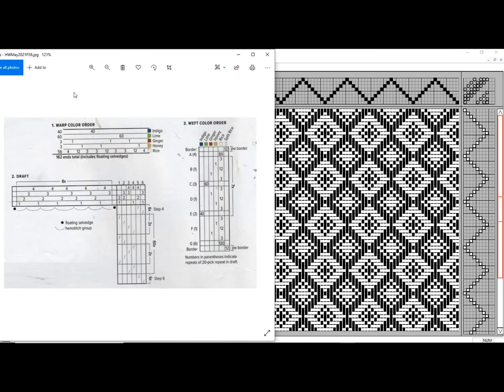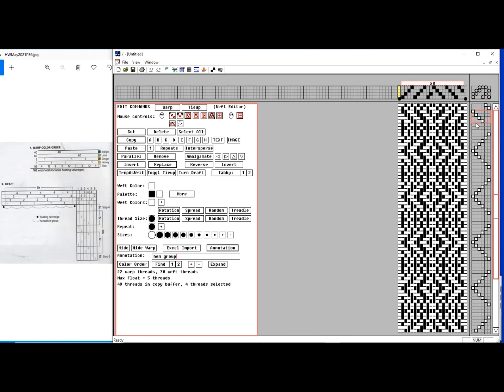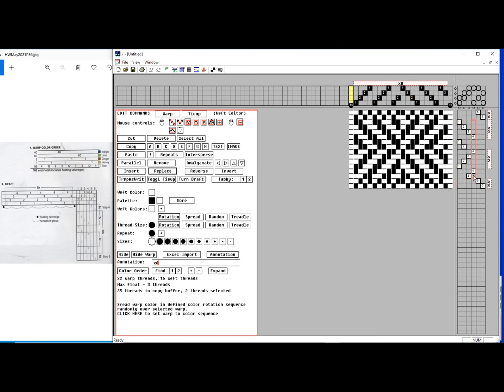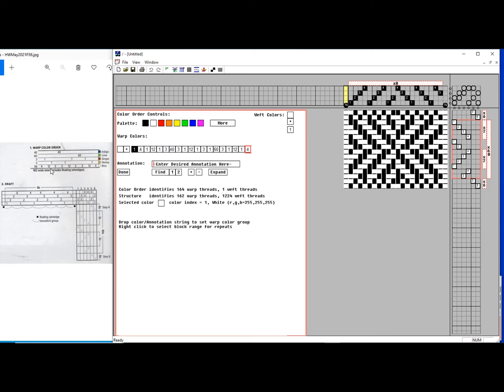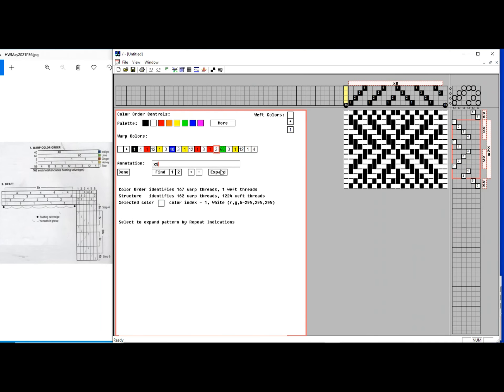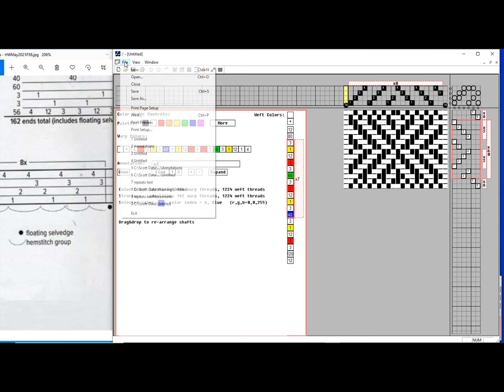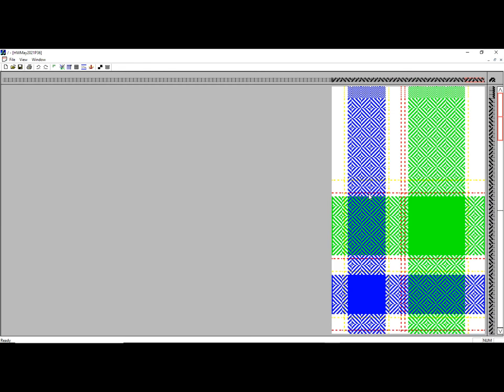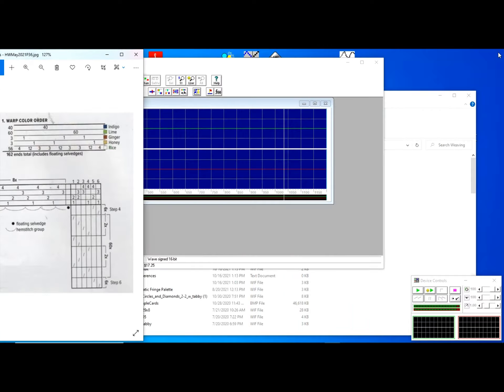Quickdraw Weaving 6.9 - Sample #1 Entering a pattern with complex warp & weft repeats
This video uses the article "Asymmetric Elegance" by Alison Irwin (Published by Handwoven Magazine in the May/June 2021 issue) as a sample to show usage for entering Tieup, Threading,  Threading repeats, Warp color order, Treadling, Treadling repeats and weft color order.  In this sample the warp and weft color orders are both independent from the pattern structure.